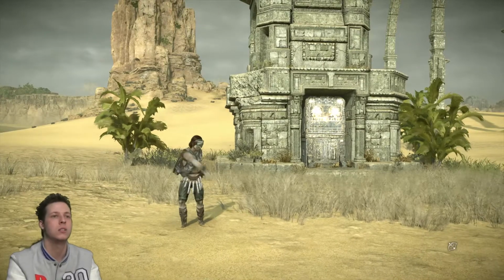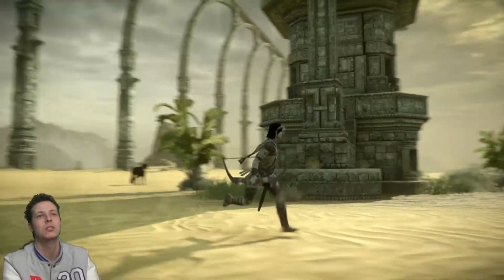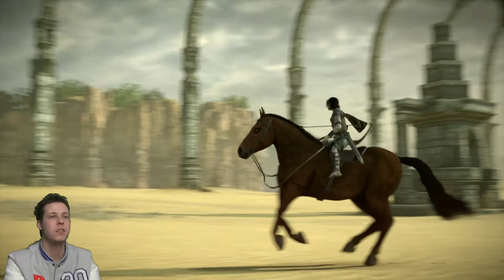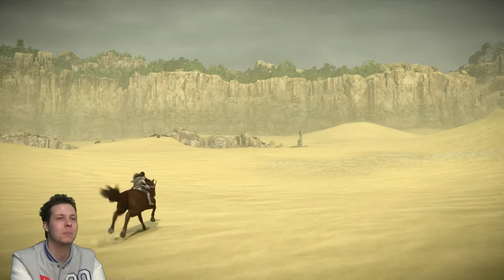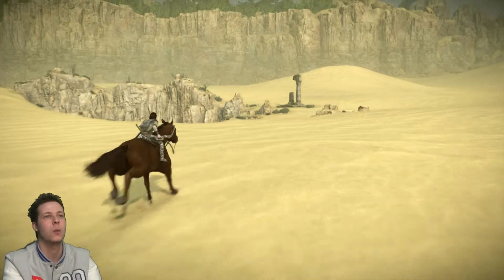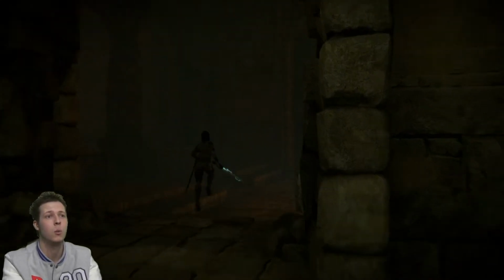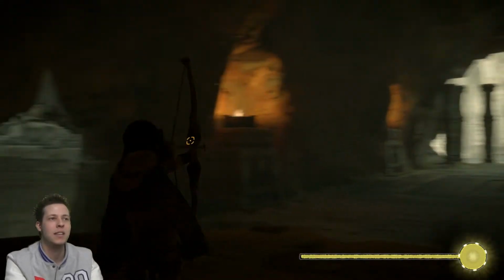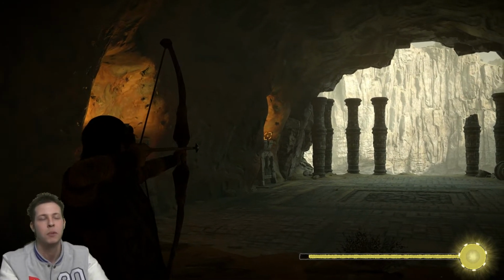Shadow Of The Colossus Gameplay PS4 Pro (Hard Mode, Queens Sword) Part 11 - Colossus Celosia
Shadow Of The Colossus Gameplay PS4 Pro Hard Mode. Today we battle Colossus number 10. What a feisty little devil he is.

Thanks for tuning in for another gameplay video from me BwolfTheWolf, I hope you enjoyed this video.
Thanks.